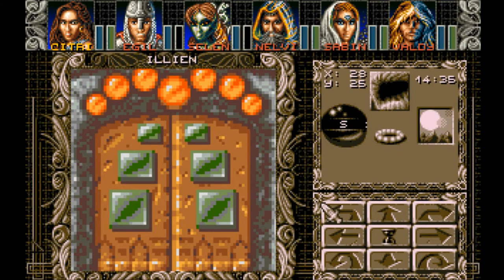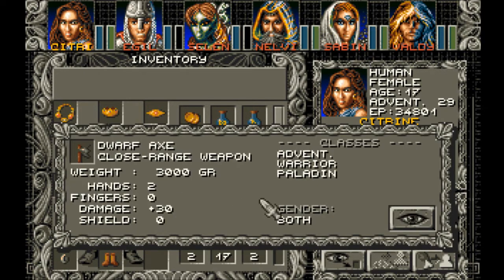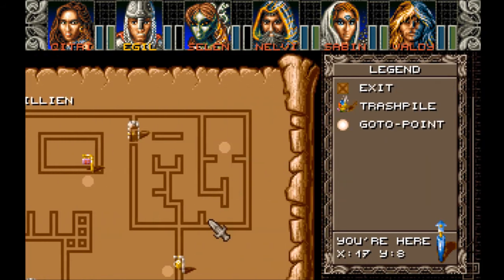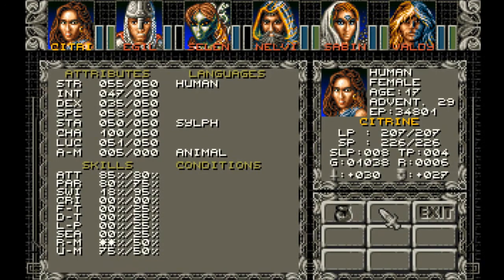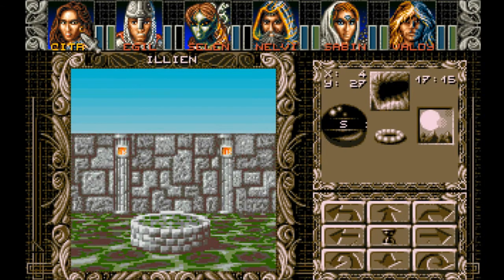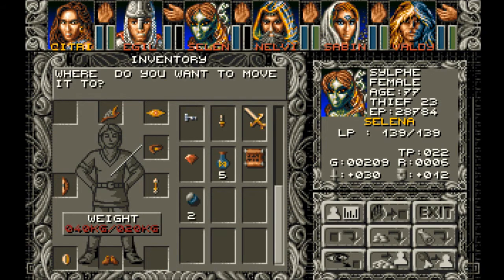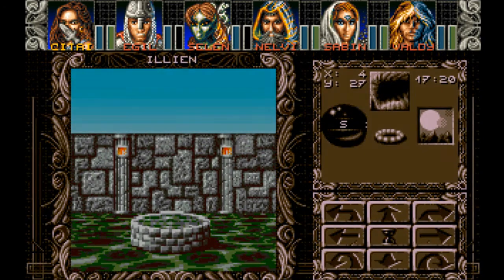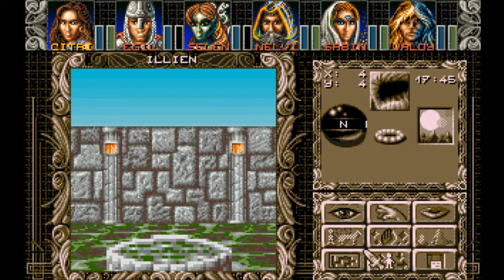Let's Play Ambermoon (English - Blind), Part 122: Illien's Magic Springs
We play around with the magic springs in Illien, then make a return trip to the Spannenberg wishing well. Results do vary!